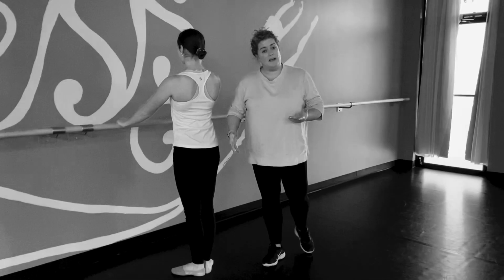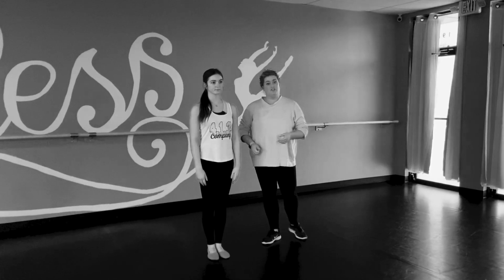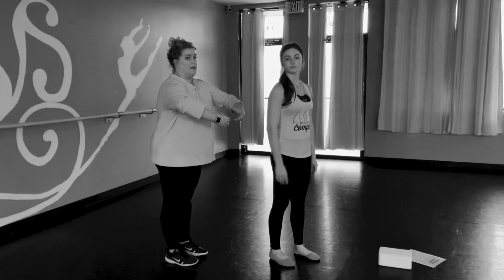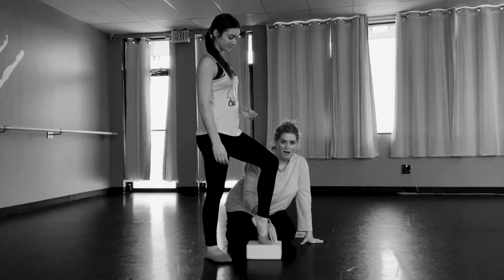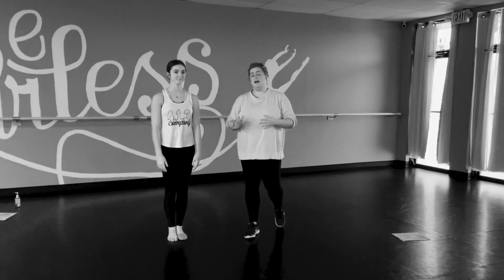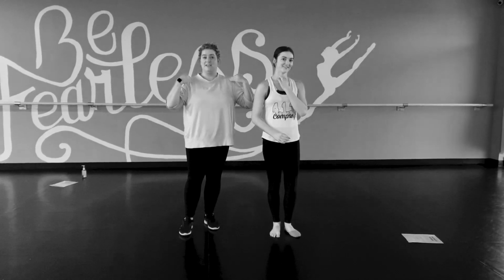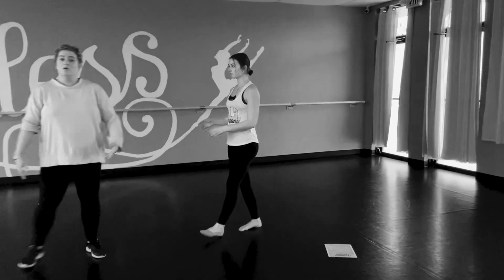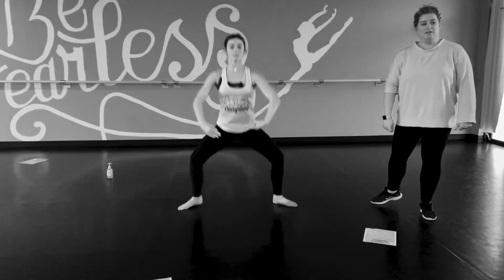4.1.3. Dance Academy - Level 3 & 4 Technique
This video provides some basic technique exercises for our Level 3 & 4 dancers to complete. We will have other videos with extra exercises as well. Please complete both sides of your body at home. Only one side is shown in the video for time sake.

Because we are not currently able to be in classes, we want to encourage them all to train by providing videos that they can do at home! Our dancers have worked so incredibly hard all year, and we do not want them to lose momentum. Thank you to our assistant, Bella!
Give us a thumbs up when you've completed your videos!

*We advise making sure you have enough space by moving furniture, etc, needed to safely train.